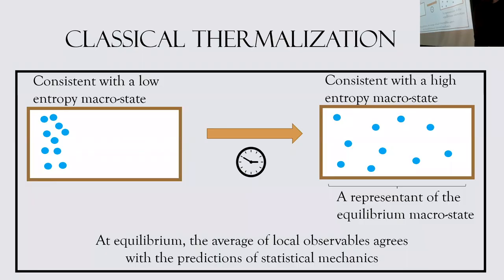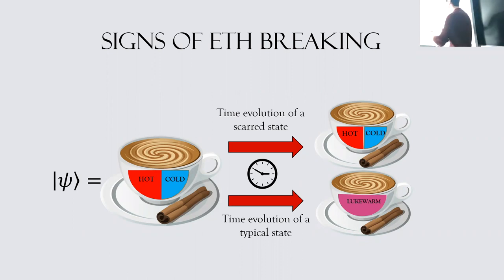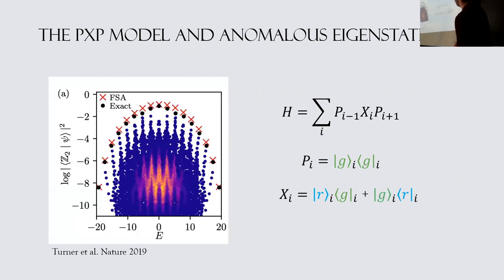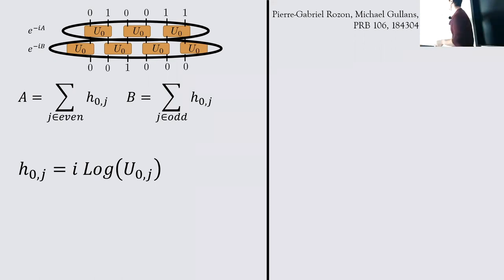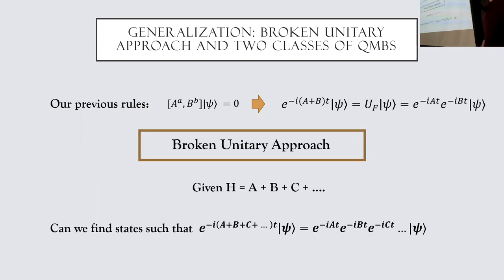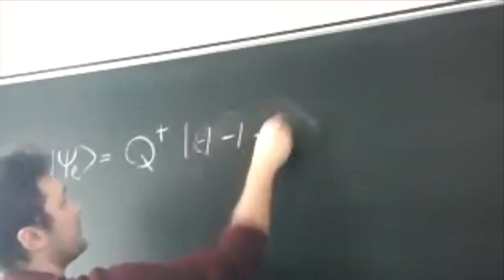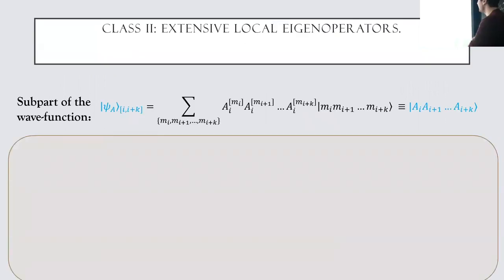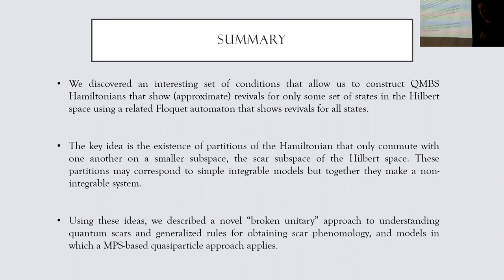Quantum scars and their relations to subspaces with "broken" time evolution operators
Le séminaire de Pierre-Gabriel Rozon sur Les cicatrices quantiques et leurs relations avec les sous-espaces avec des opérateurs d'évolution temporelle « cassés », a eu lieu le 16 janvier 2023 à McGill.